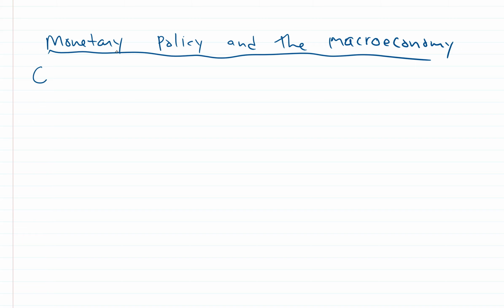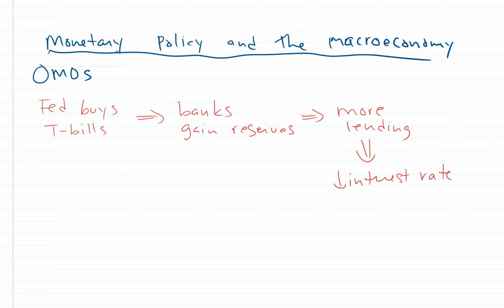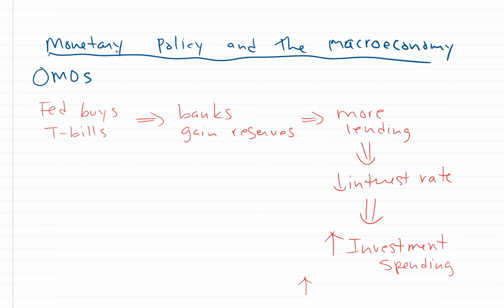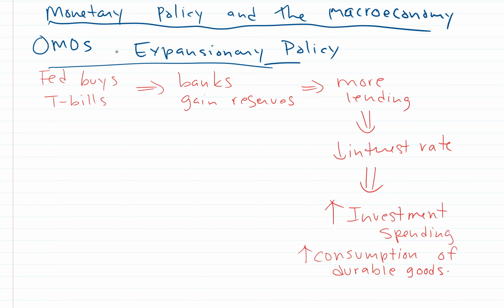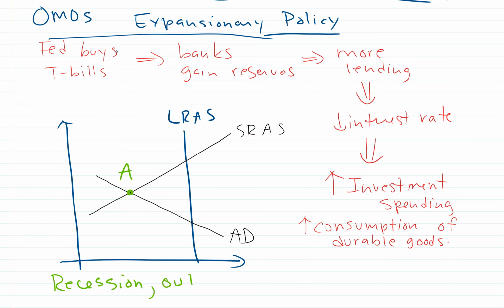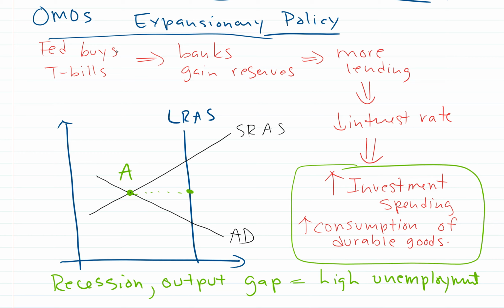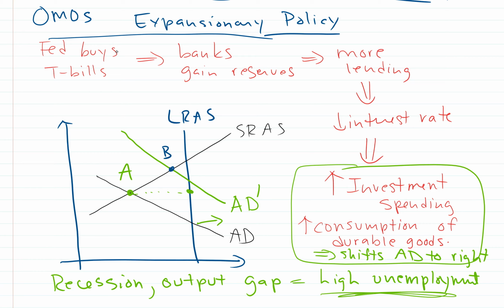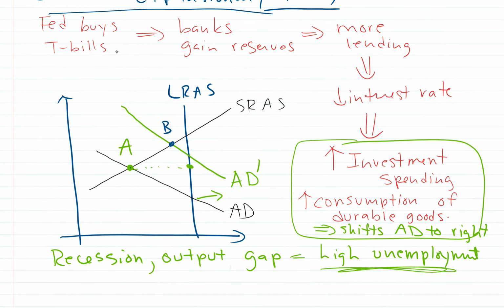Expansionary Monetary Policy